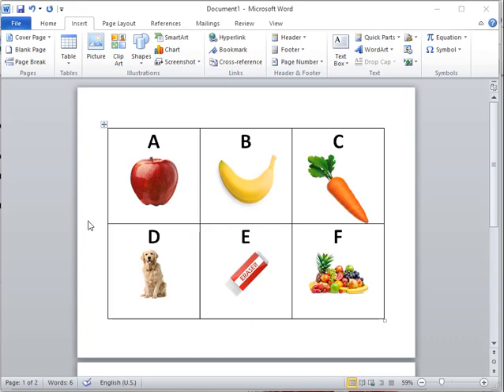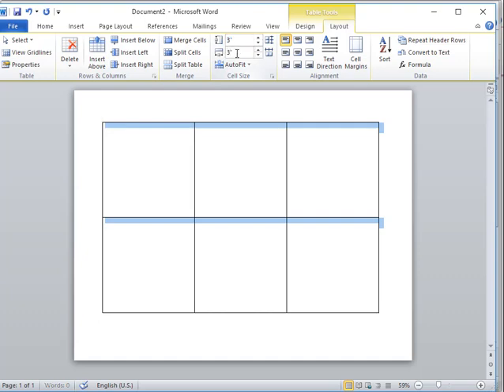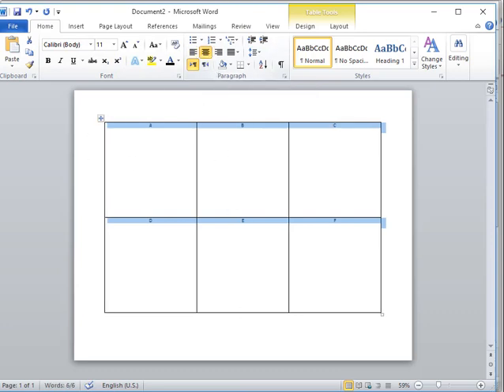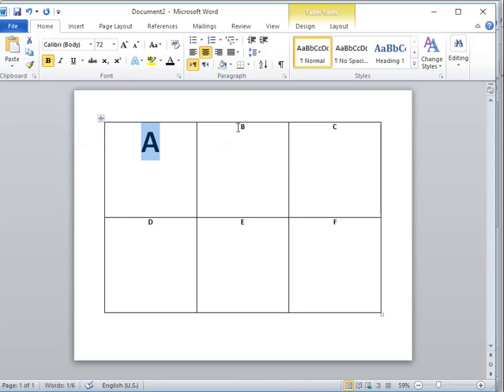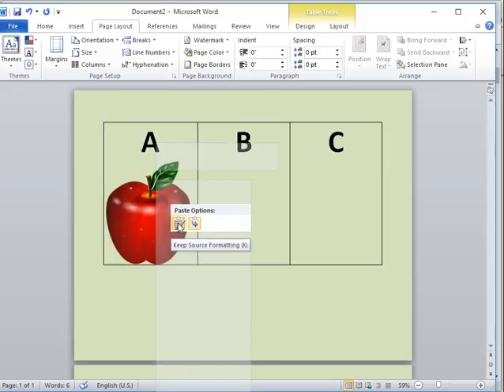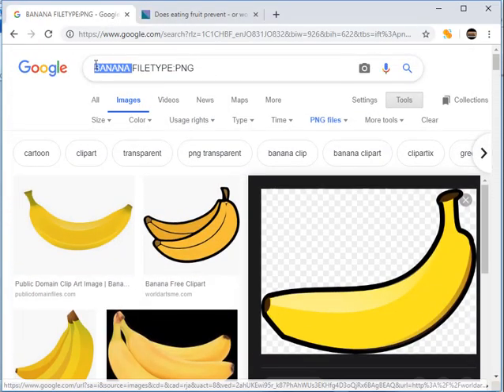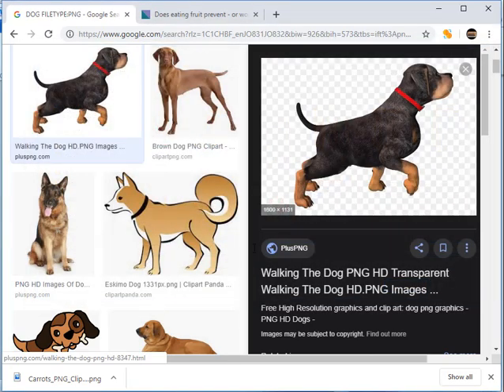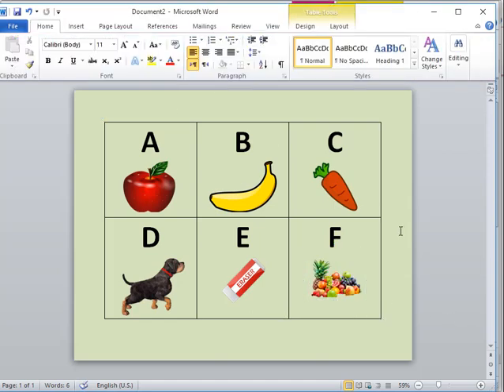create educational card table, insert picture with text into table, paste formatting tool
this is a video for how to create an educational  card table, and insert picture  with text into table, paste formatting tool, and how to choice the png images into word 2019